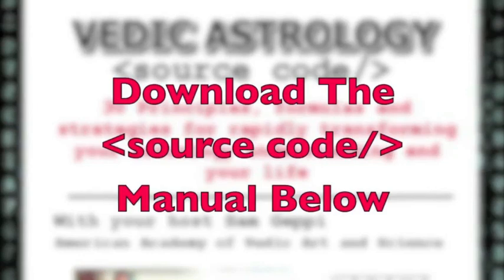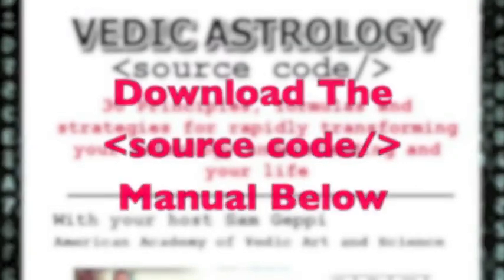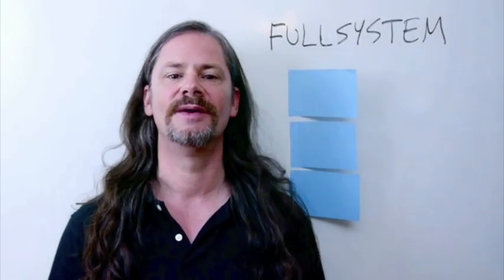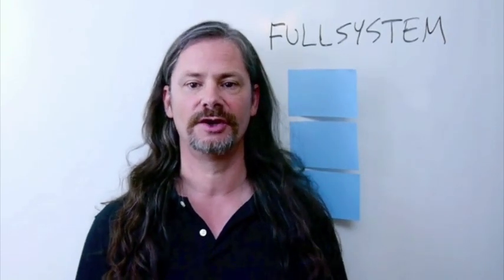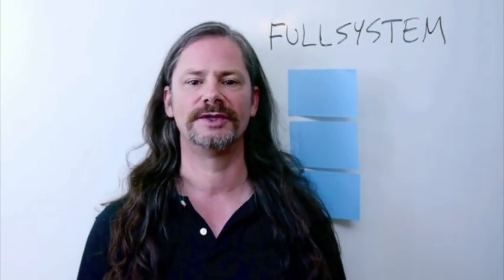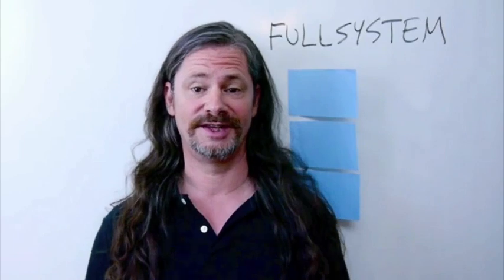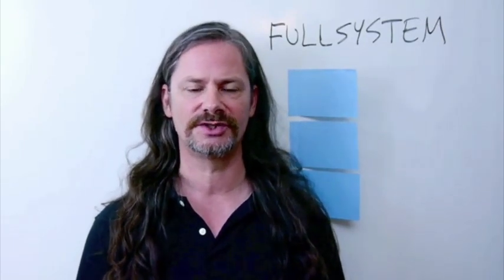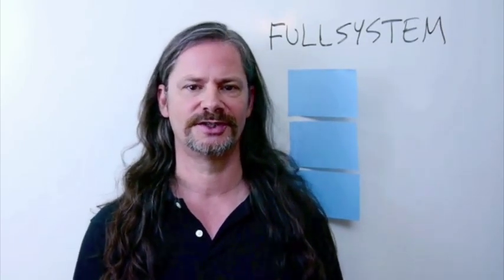Vedic Astrology Source code - Download